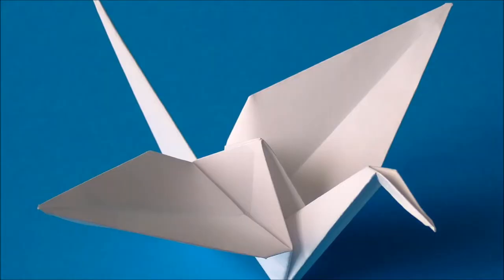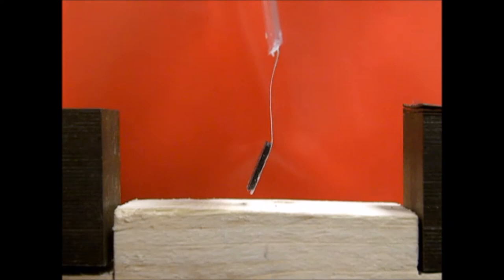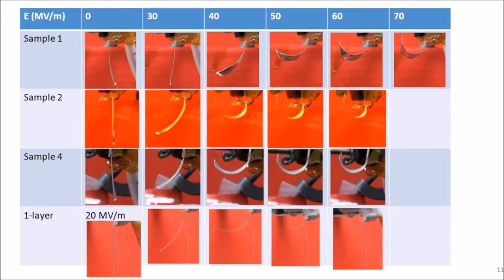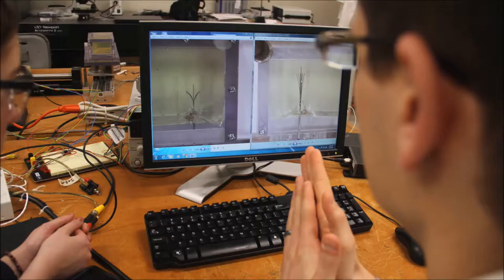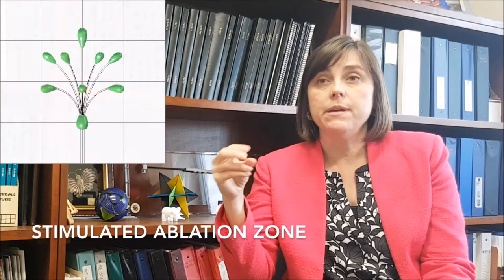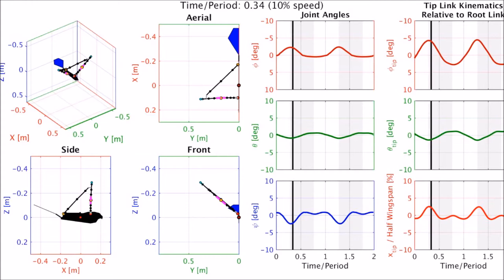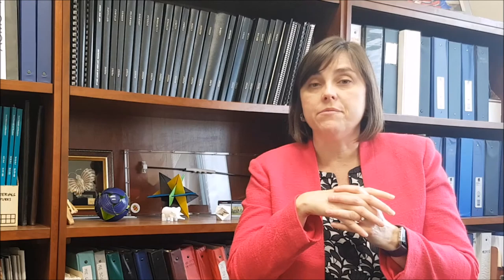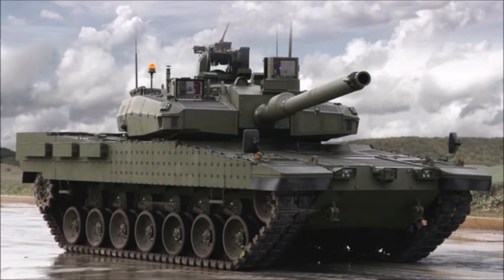Dr. Frecker's research in the engineering design optimization group (EDOG) lab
Meet Dr. Mary Frecker and her lab team and learn about the exciting research happening in EDOG.